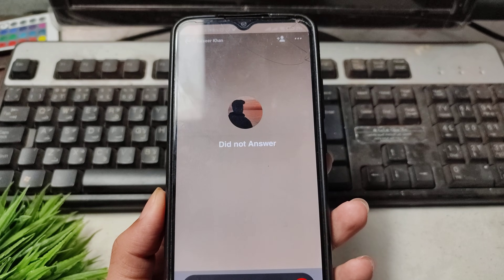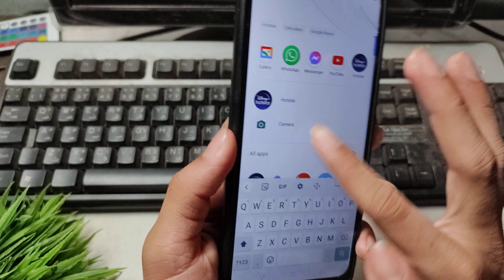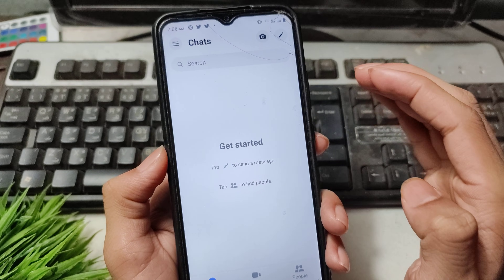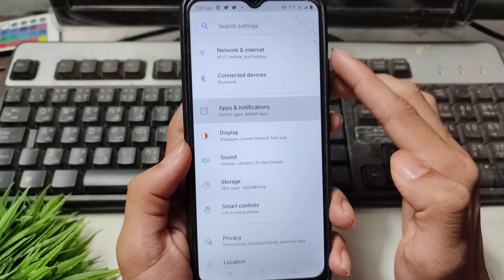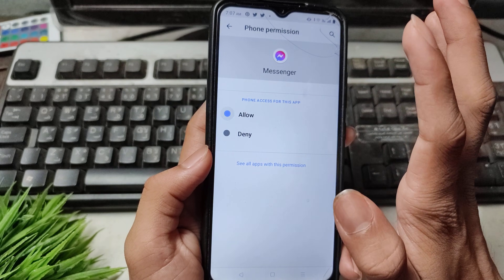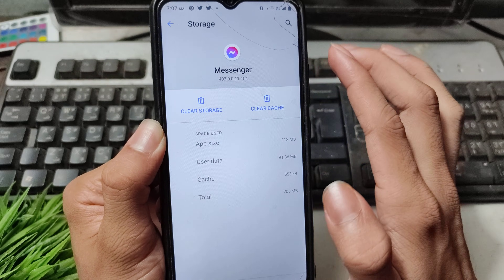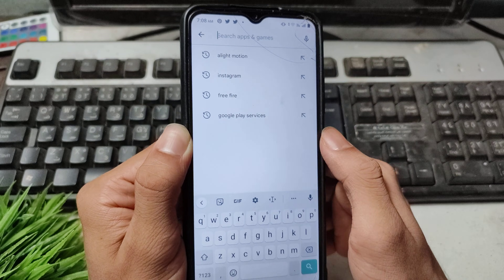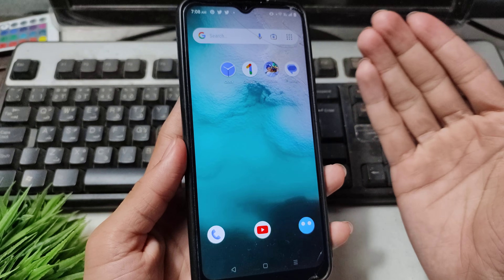messenger call did not answer problem 2024 | how to fix call did not answer messenger 2024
in This Video I teach in how to fix messenger call did not answer fixed

how to fox call did not answer messenger
call dile did not answer messenger
messenger call did not answer problem
fix did not answer messenger call meaning
messenger par call nahi ho raha hai did not answer
messenger video call did not answer
messenger call did not answer problem 2023
messenger call did not answer problem tamil
messenger call did not answer problem sinhala
facebook messenger call did not answer tamil